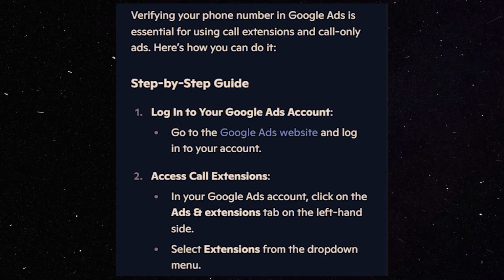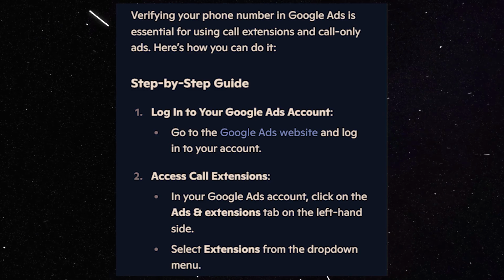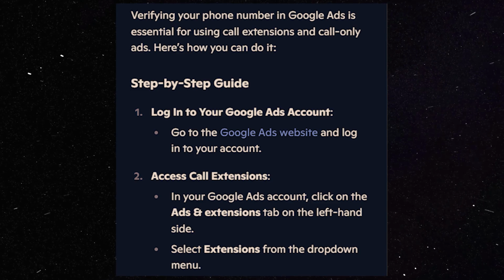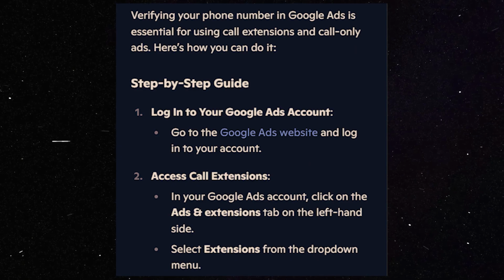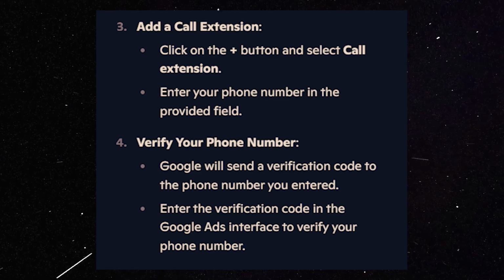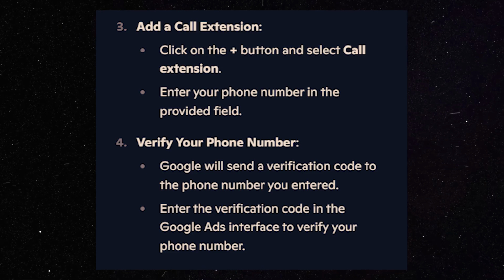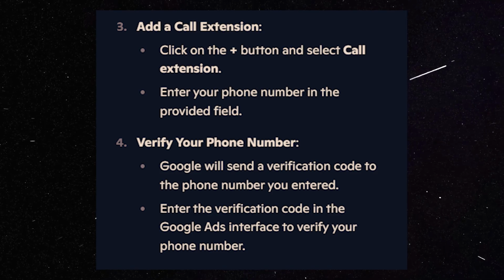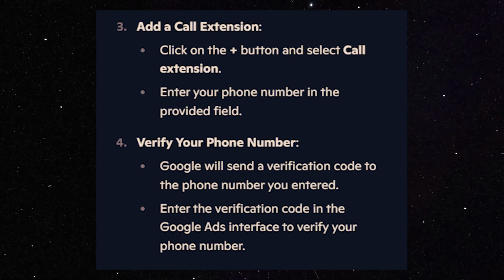How To Add GST Number in Google Ads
Learn how to add your GST (Goods and Services Tax) number to your Google Ads account in this easy-to-follow tutorial. Adding your GST number ensures you receive accurate invoices and claim eligible tax benefits.

In this video, we'll guide you through:
✔ Where to find the billing settings in Google Ads
✔ Step-by-step instructions to input your GST number
✔ Common mistakes to avoid when updating your billing details

Whether you're a business owner or a digital marketer, this video will help you stay tax-compliant and streamline your billing process.